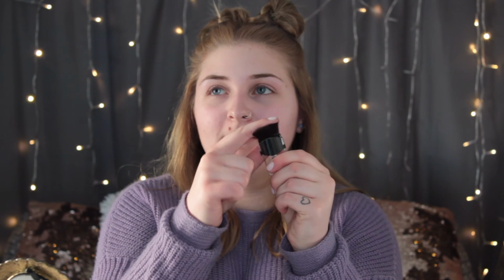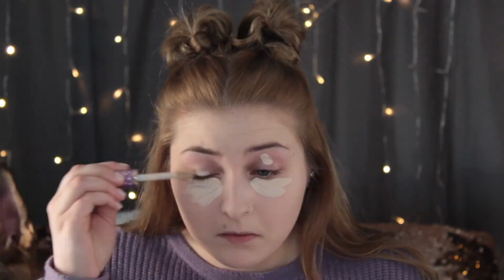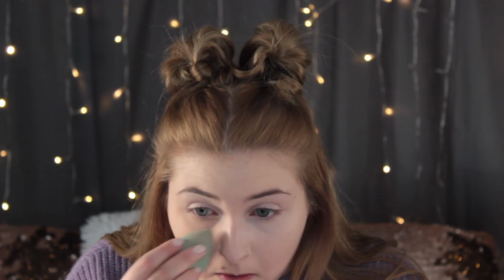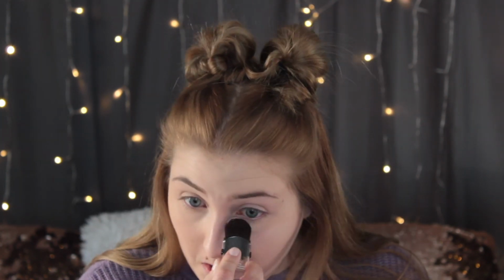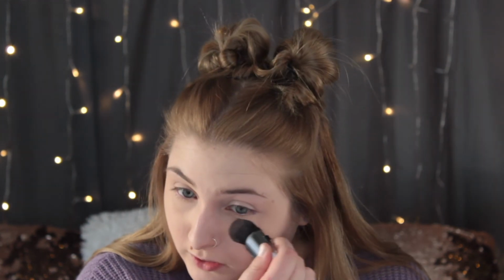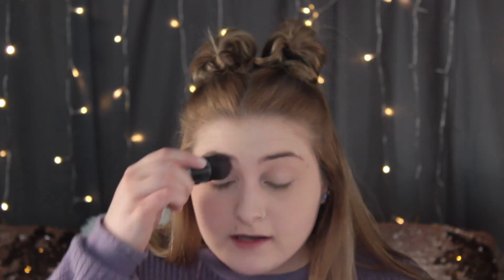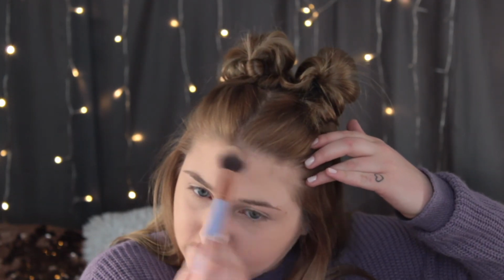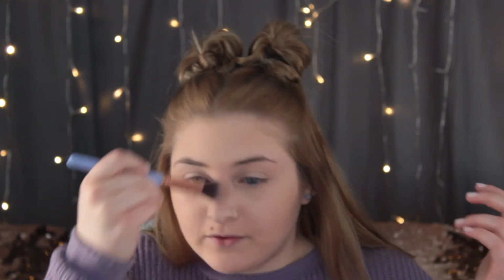REVLON AQUA POWDER REVIEW | LAINIIIEEE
REVLON AQUA POWDER REVIEW

If you're new here, my nam is Alaina and I am a self taught makeup artist! So with all the hype of the new Becca Hydra Mist powder, I thought I would do a review on this blast from the past that I used when I was young to see if it could possibly compare to that! I hope you guys really enjoyed this review!

FACE:
Physicians Formula 24 Karat Gold Serum
Revlon Aqua Makeup in Light Medium
NYC Sun N Bronze Bronzer
Morphe x Bretman Rock Babe in Paradise highlight palette
Hard Candy Sheer Envy Long Wear setting spray

EYES:
Kokie Volume and Length mascara
Maybelline Great lash mascara
Ardell Lashes

BROWS:
Anastasia Brow Wiz in Taupe

LIPS:
Milani Amore Liquid Lipstick in Adorable